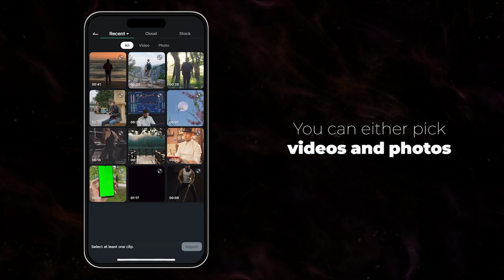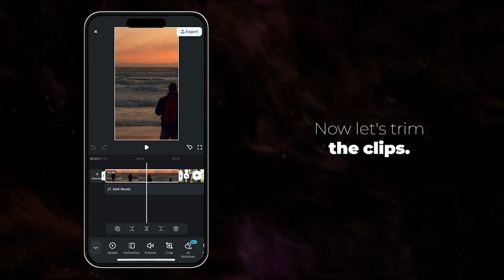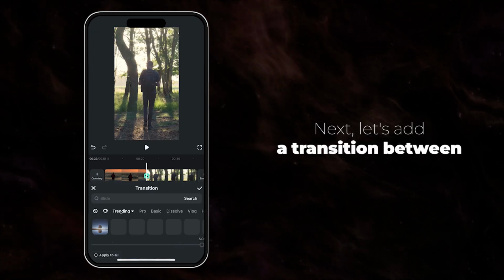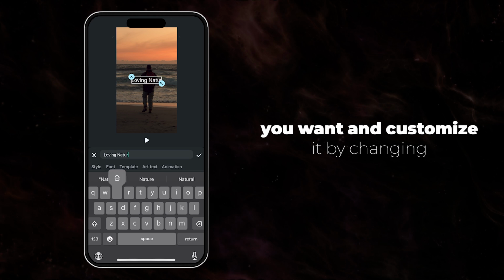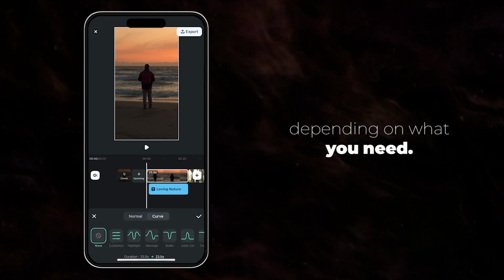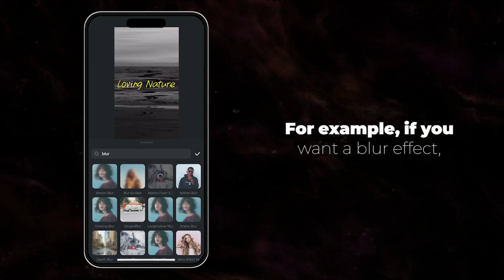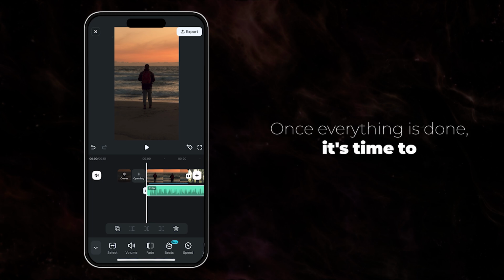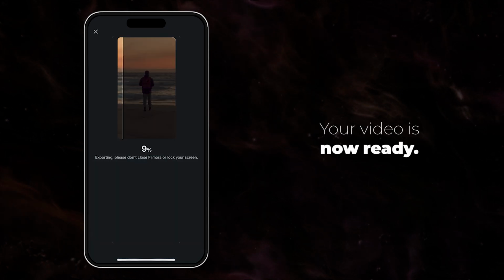How to Edit Videos on Filmora Mobile | Basic Video Editing Guide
to learn basic video editing on Filmora Mobile? 📱🎬 In this video, I’ll show you how to cut clips, and add transitions, effects, and music to make your videos look smooth and professional! Perfect for beginners who want to start editing on their phones.